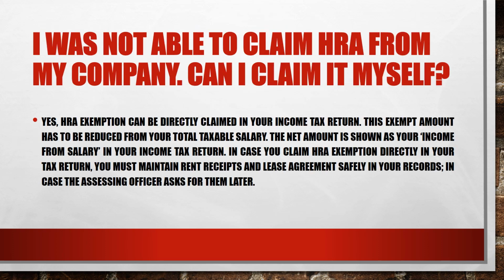FAQ on HRA | Frequently asked questions about HRA